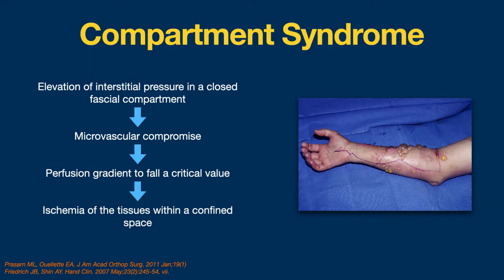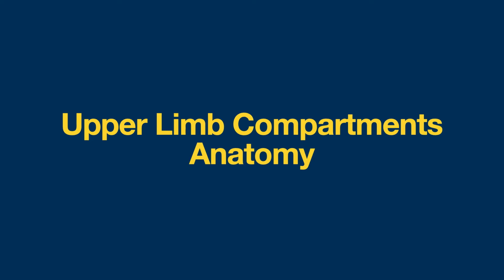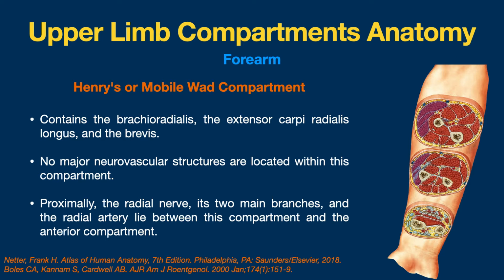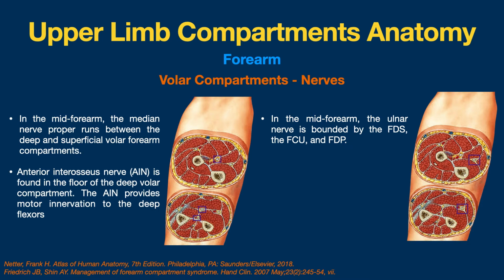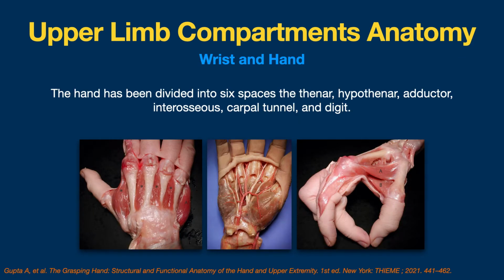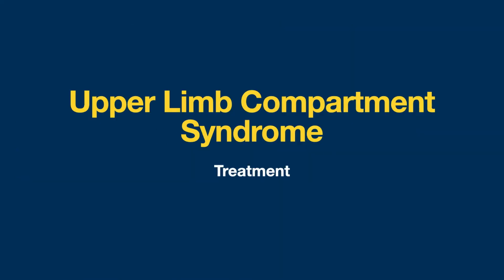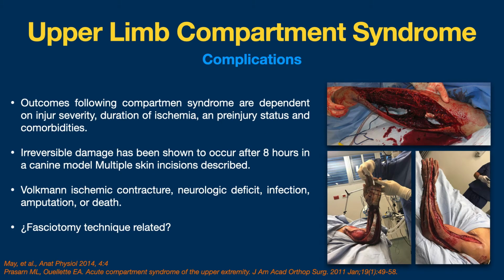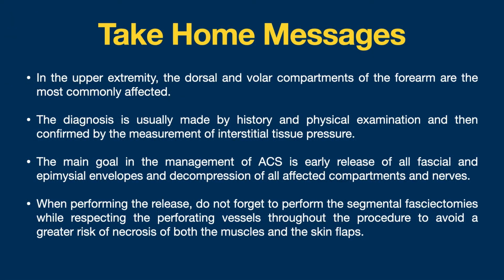Compartment Syndrome of the Upper Extremity: Technique of fasciotomies and Fasciectomies.